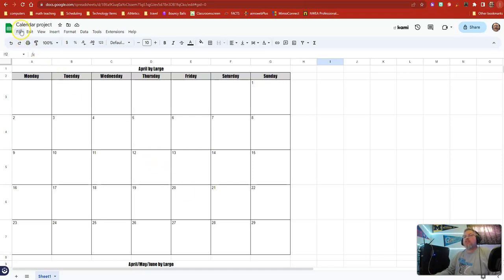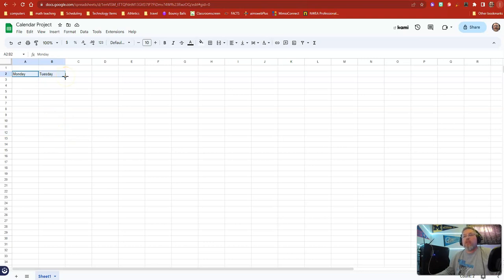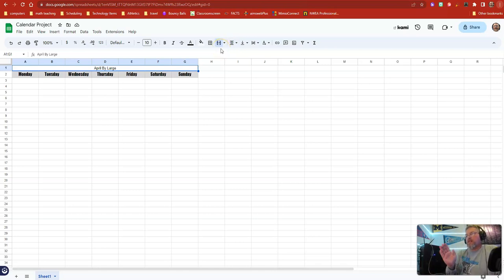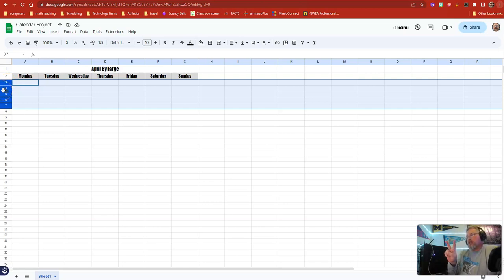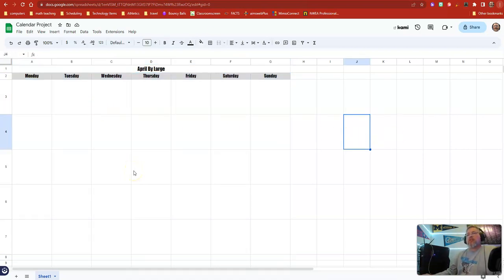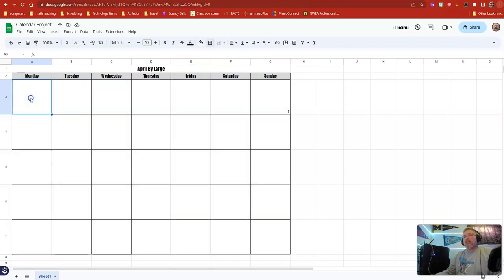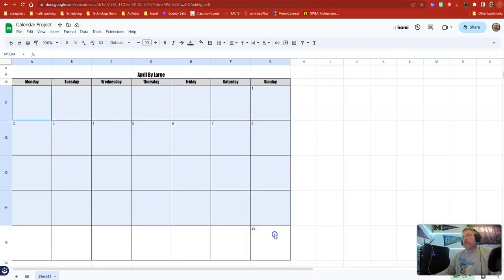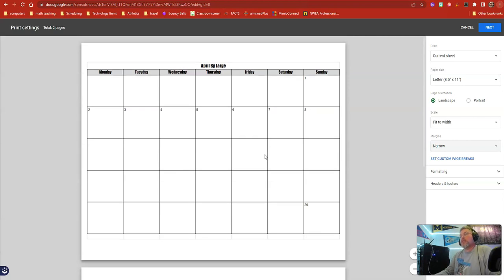Calendar Project 2023